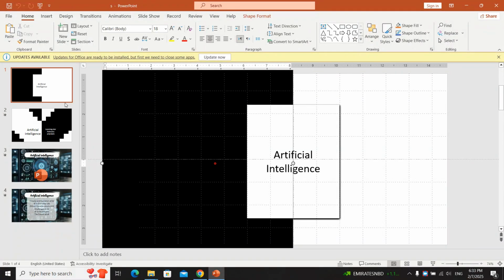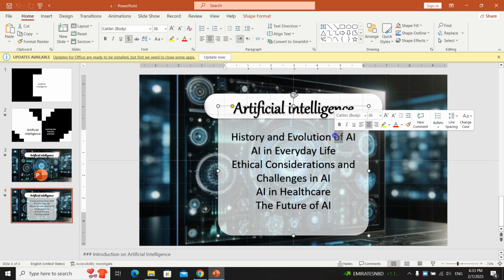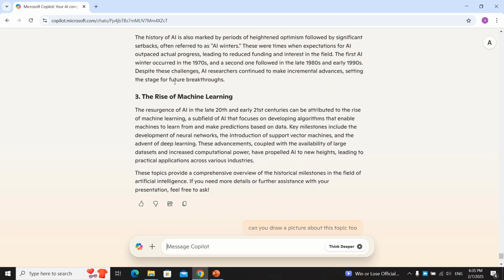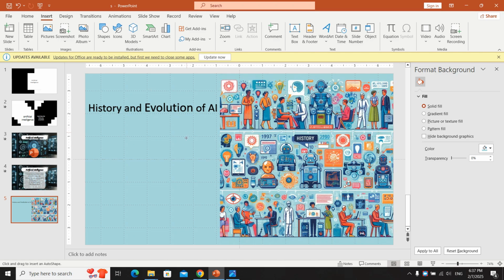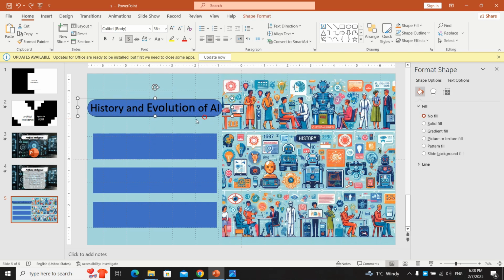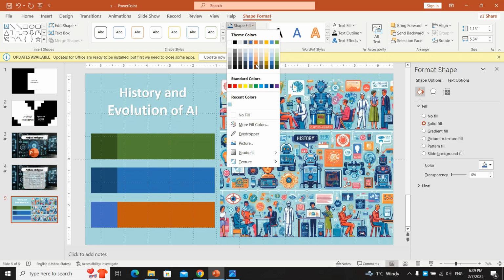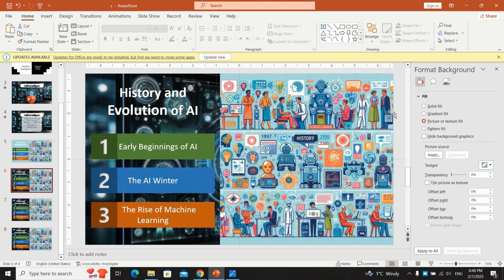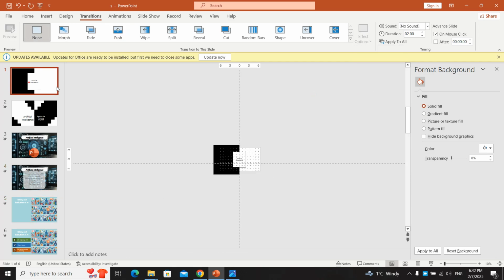Power point presentation tutorial : Main presentation part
Welcome to this PowerPoint Presentation Tutorial! 🎉 In this video, we’ll focus on the Main Presentation Part, covering everything you need to create an engaging and professional slideshow. Whether you're a student, professional, or business owner, mastering PowerPoint can help you deliver impactful presentations with confidence.

🔥 What You’ll Learn:
✅ How to structure your main presentation
✅ Best practices for slide design & layout
✅ Using animations & transitions effectively
✅ Engaging your audience with visuals
✅ Tips for delivering a compelling presentation

🖥️ Tools Used:
Microsoft PowerPoint (Any version)
Built-in templates & custom themes
SmartArt, images, and charts
⏱️ Timestamps:
 - Introduction
 - Overview of the Main Presentation
 - Slide Layout & Design Tips
 - Using Animations & Transitions
 - Adding Visuals & Infographics
 - Presentation Delivery Tips
 - Final Thoughts & Best Practices